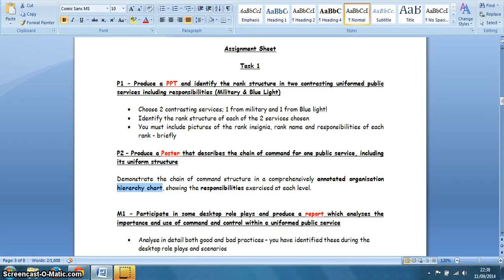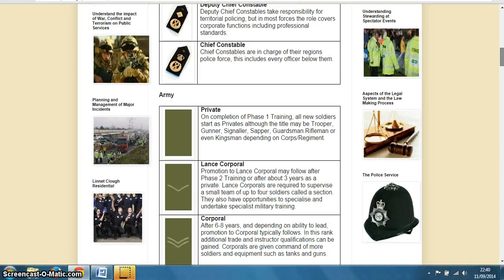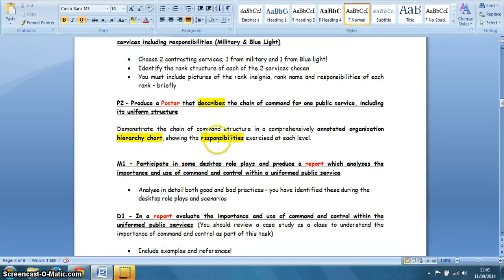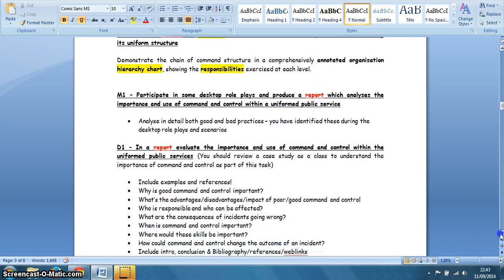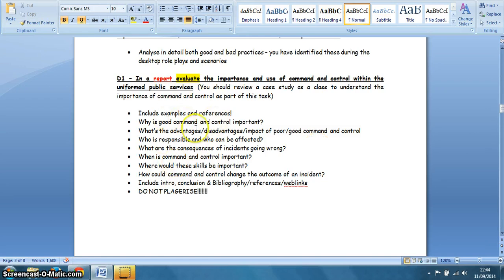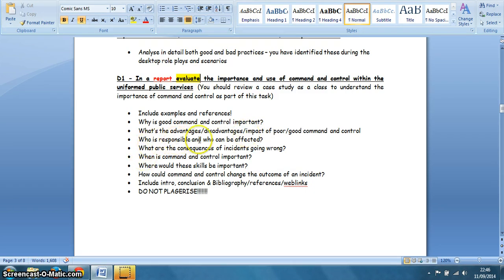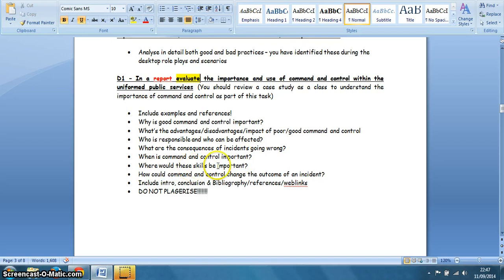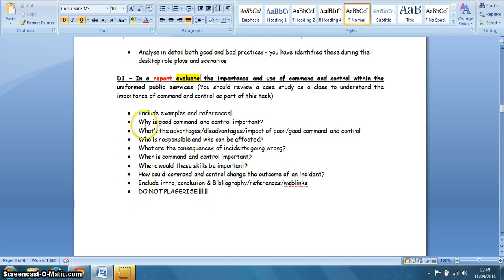Command & Control Task 1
U13 Task 1